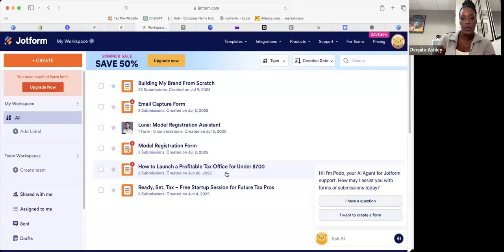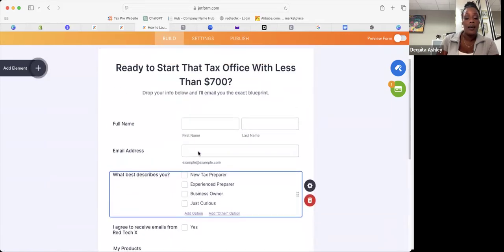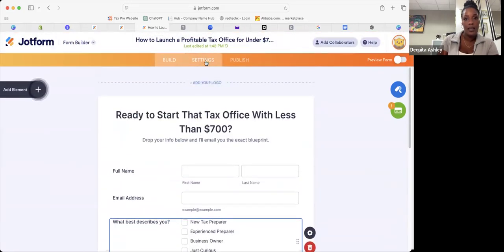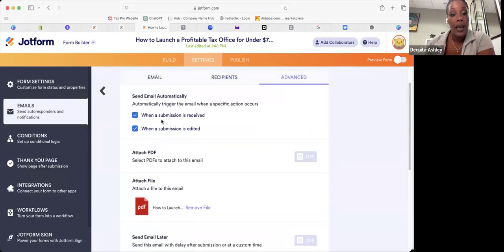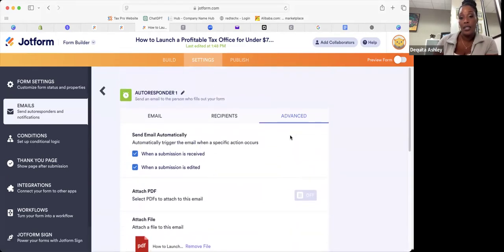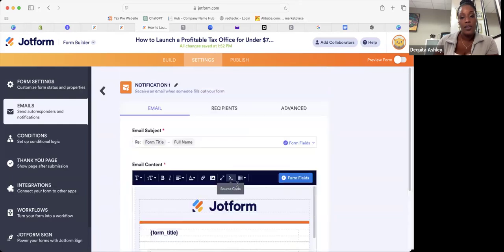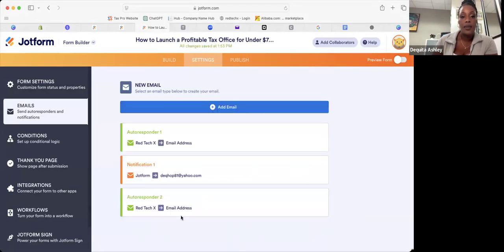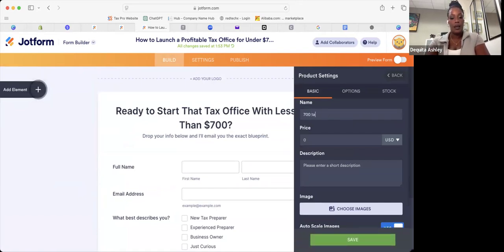How to Use Jotform to Collect Payments & Build Digital Forms (Step-by-Step Tutorial)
In this video, Que walks you through how to create a Jotform from scratch including how to set up payment processing and collect data seamlessly. Whether you’re a beginner or just starting your business, this free tool can help you streamline intake forms, order forms, and more.

✅ Perfect for service providers, digital product creators, or anyone who needs to collect payments online!

✨ What you’ll learn:
 • How to build a custom Jotform using templates
 • How to set up fields for name, email, and custom data
 • Connecting payment processors for digital forms
 • Tips for using Jotform’s free version to stay budget-friendly

Don’t let tech or cash flow stop your business from flowing this tutorial breaks it all down in simple steps.